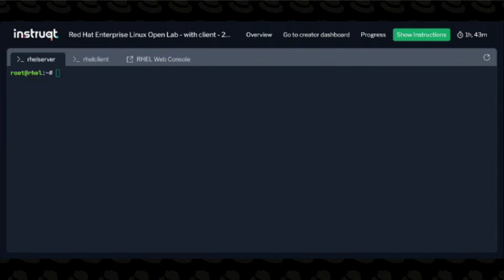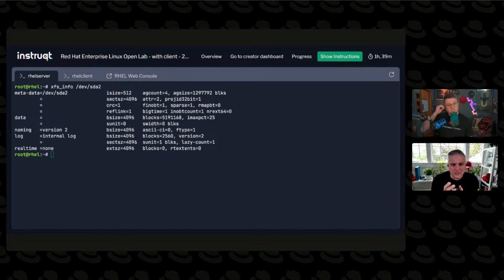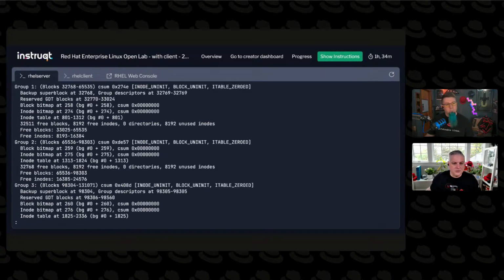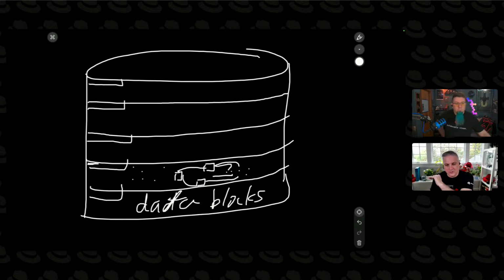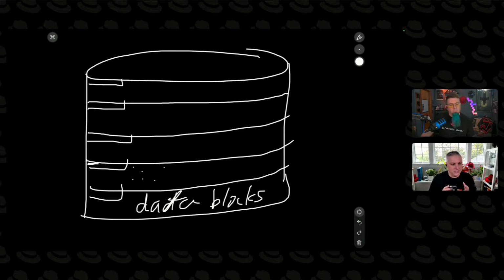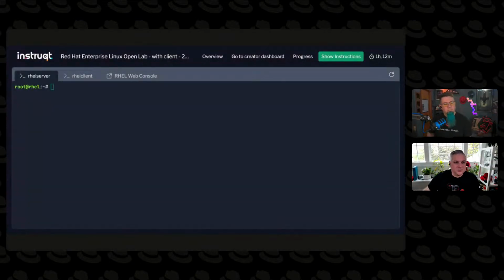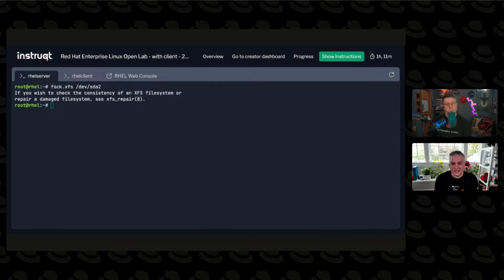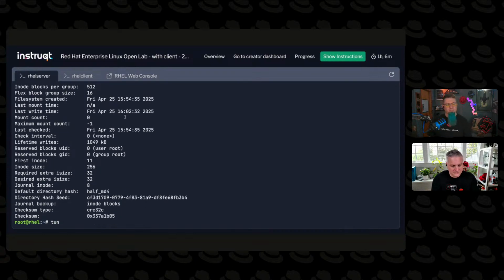Nobody Cares About Filesystems, Until they Do | Into the Terminal 144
EXT4 or XFS?  What’s btrfs? Filesystems in linux can be a tricky question, and can almost be as divisive as what toppings to put on your pizza!  Some folks have their favorite, and they have their reasons, others just go with the defaults.  But what’s the actual difference?  On our episode today, we are going to go into some common filesystems, and talk about what is included in the Enterprise Linux ecosystem.

00:00 Introduction to File Systems
00:48 Exploring File System Commands
01:38 Understanding File System Types
03:19 Deep Dive into XFS and EXT4
04:10 File System Parameters and Tools
13:04 Whiteboarding File System Structures
26:06 Journaling in File Systems
27:39 Understanding Metadata Journaling
29:44 Journaled Mode Explained
31:29 Questions on XFS and EXT4
32:28 Running XFS Repair
36:11 Automatic FSCK and Its Evolution
40:11 File System Fragmentation and Defragmentation
45:30 NTFS and Cross-Platform Compatibility
47:55 ZFS and Butter FS Overview